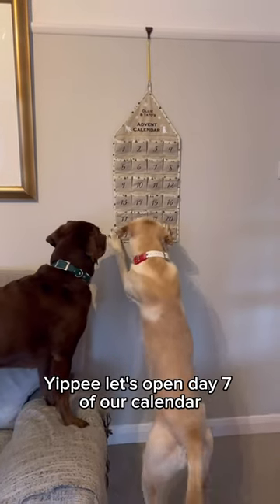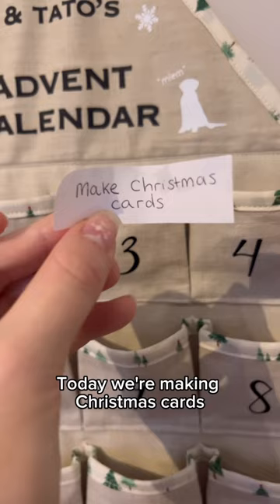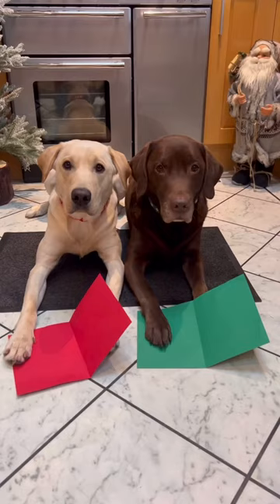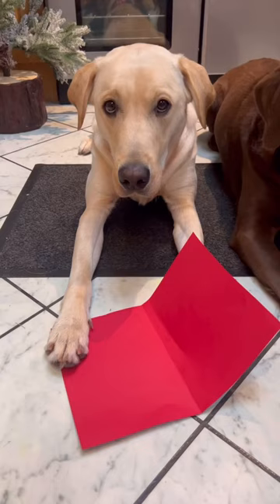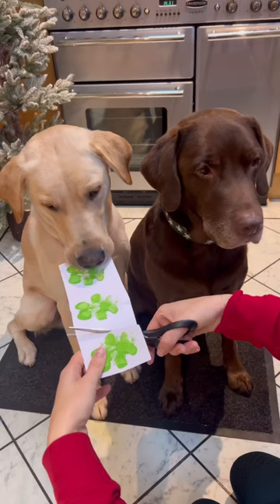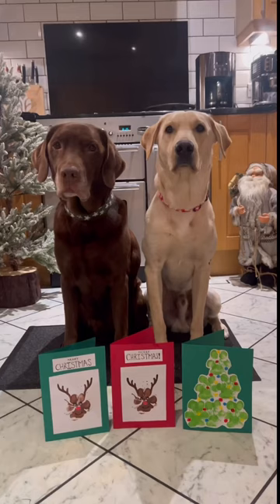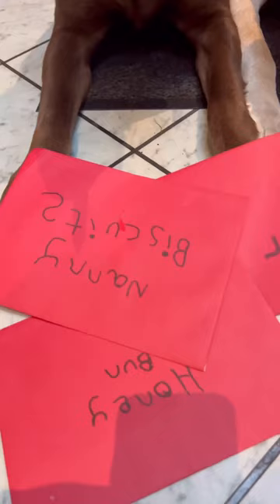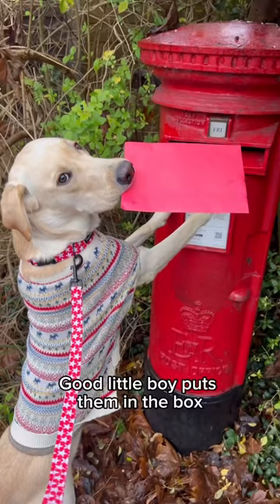My dogs make Christmas cards! | Ollie & Tato’s Advent Calendar day 7